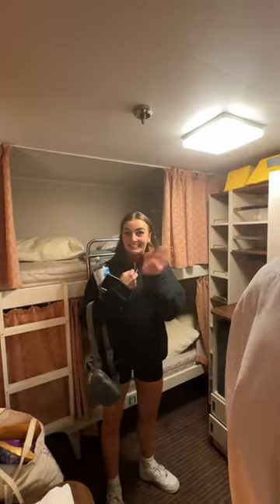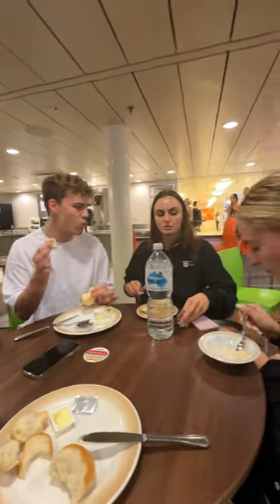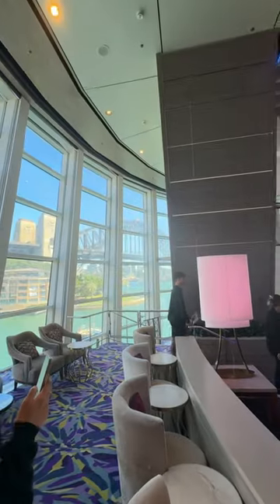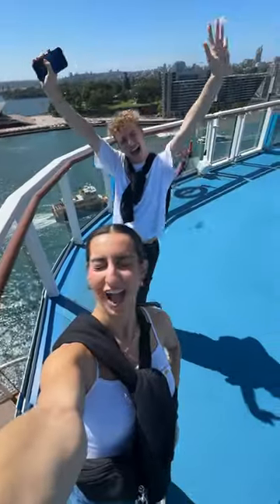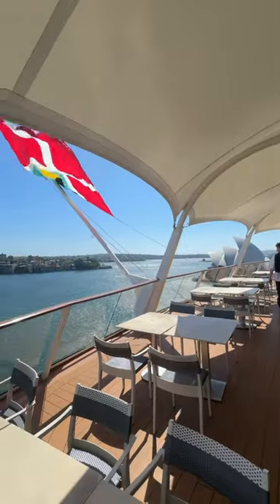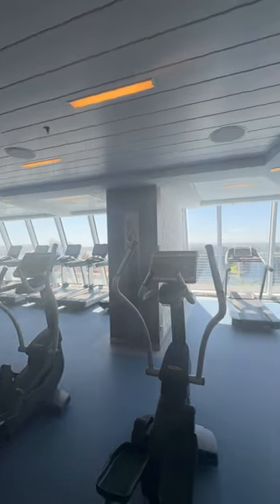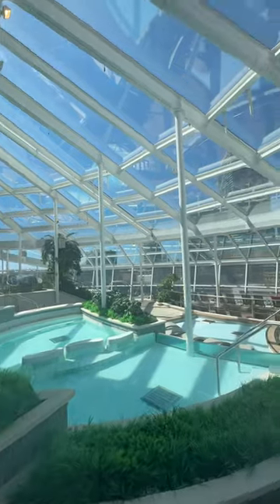SIGN ON DAY onboard a CRUISE SHIP as crew!!